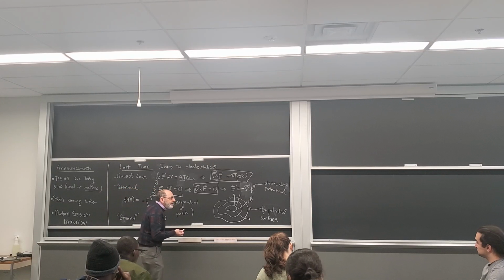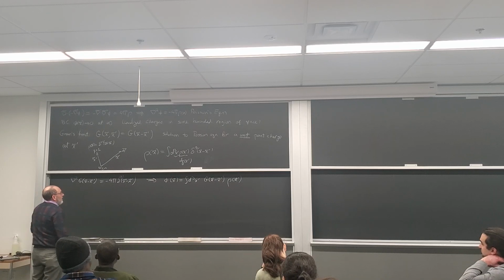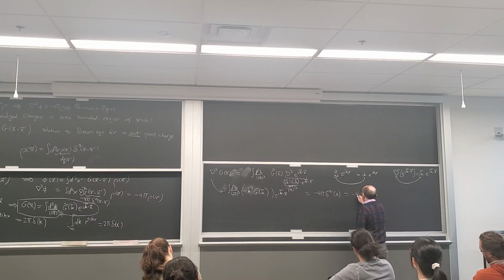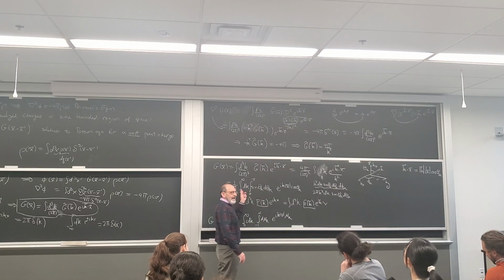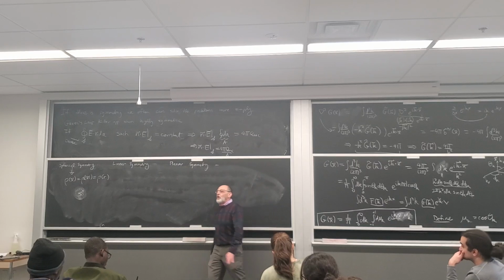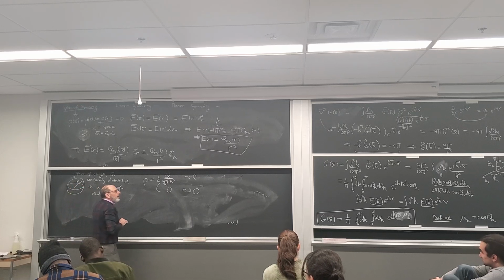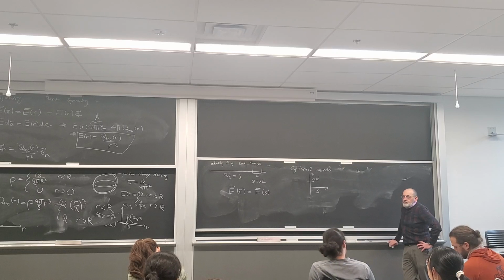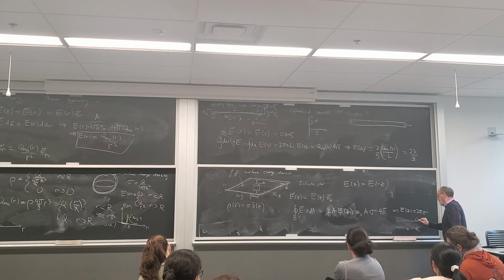Electrodynamics L4: Poisson's equation, Green's functions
Lecture dated January 30, 2025 for Electrodynamics offered by Professor Ivan Deutsch at University of New Mexico in Spring 2025.